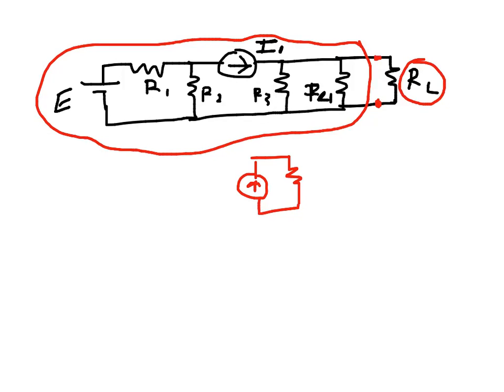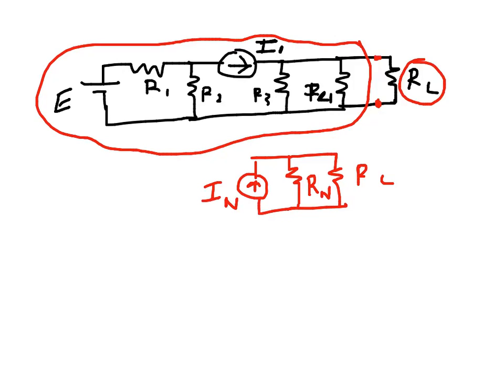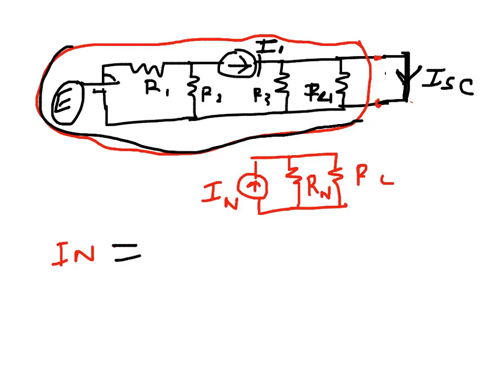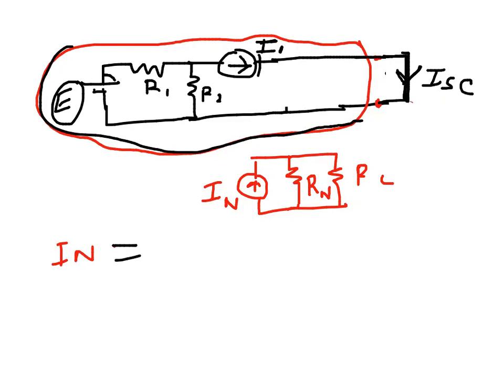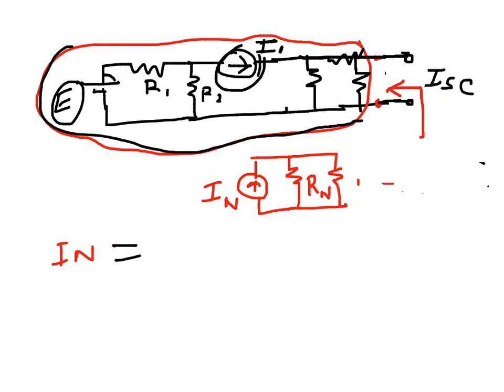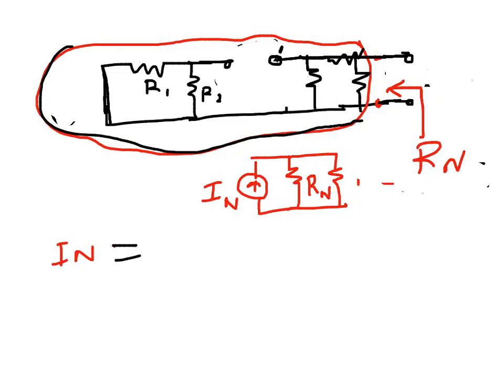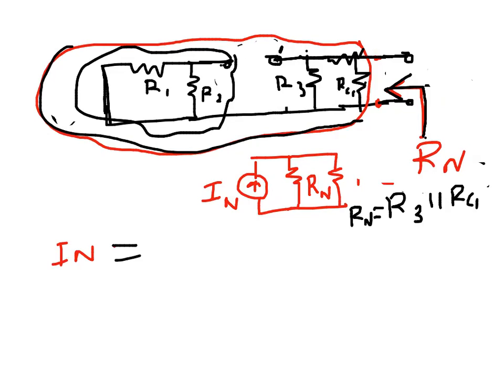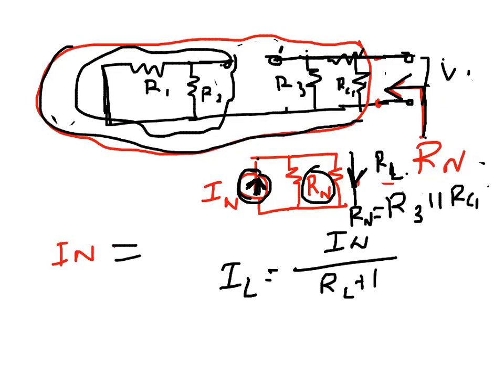Electrical Circuit: Norton's Theorem